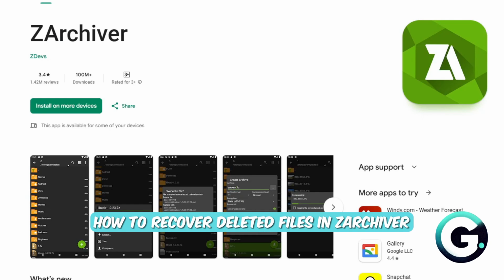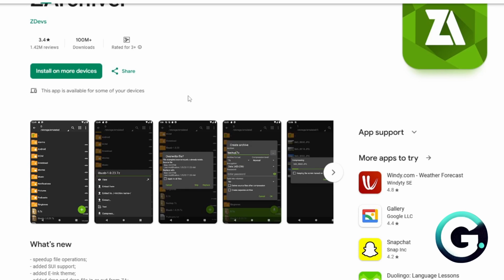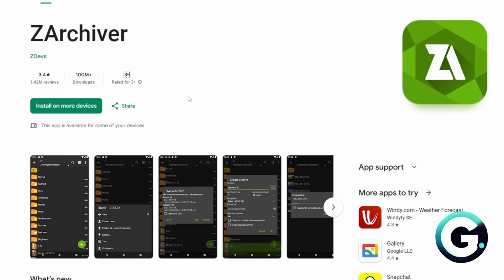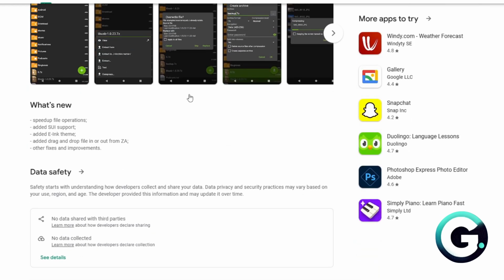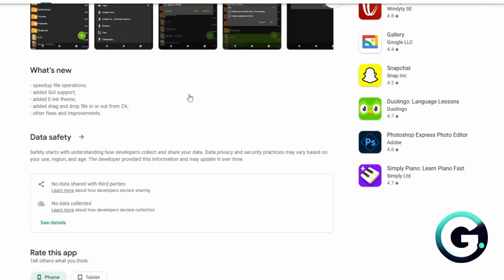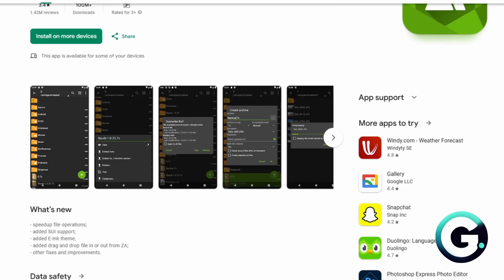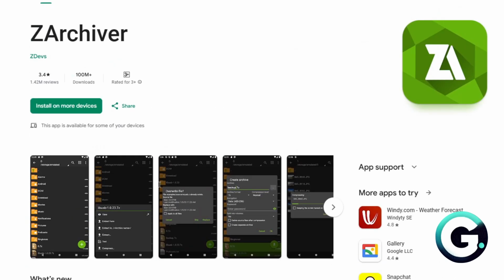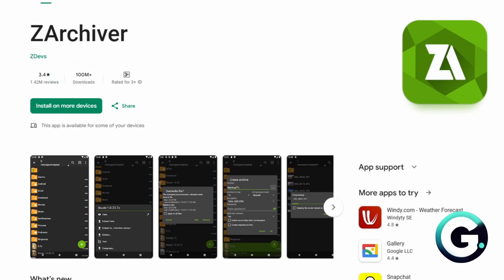How To RECOVER Deleted FILES in ZArchiver (EASY) 2026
How to recover deleted files in ZArchiver in 2026. I explain what is possible after deletion, how to check backups, and what to do if files can’t be restored.